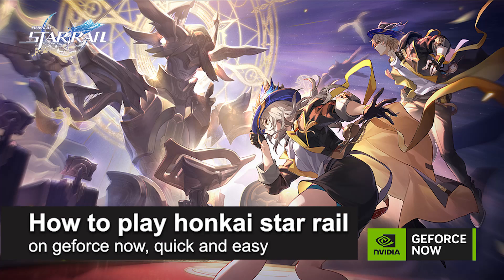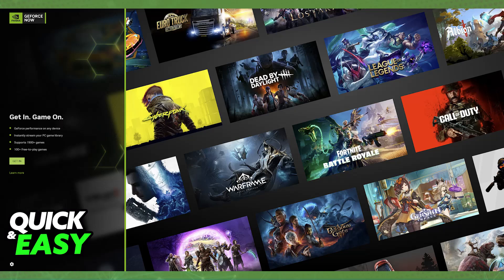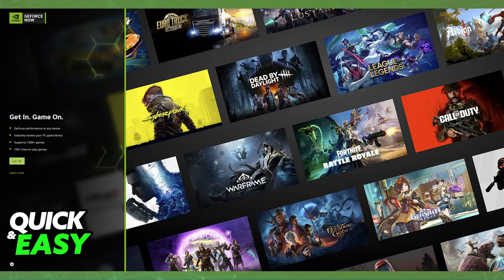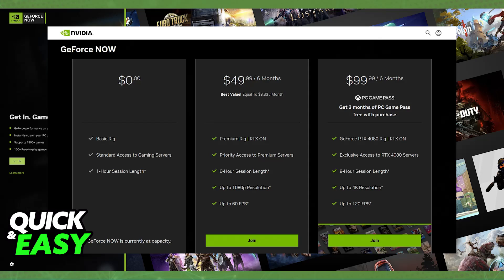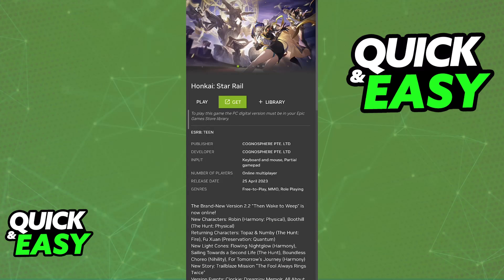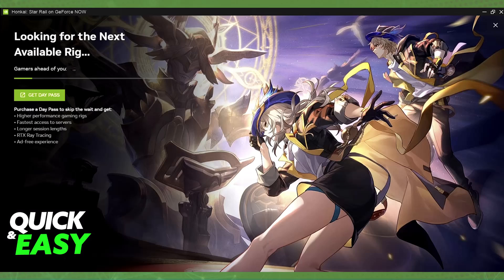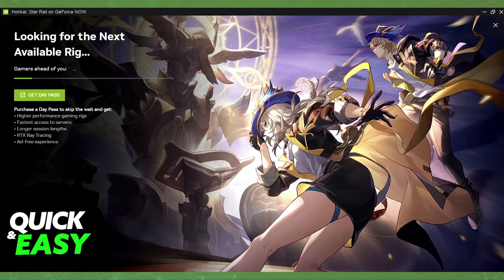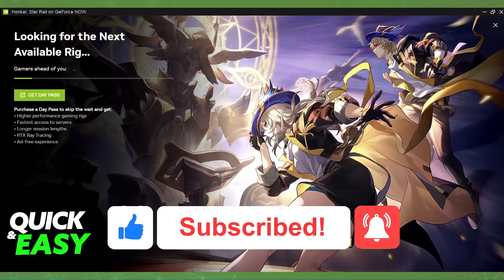How To Play Honkai Star Rail on Geforce Now (2025) - Step by Step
I will solve your doubts about how to play honkai star rail on geforce now, and whether or not it is possible to do this.

I hope I have helped you with the video!